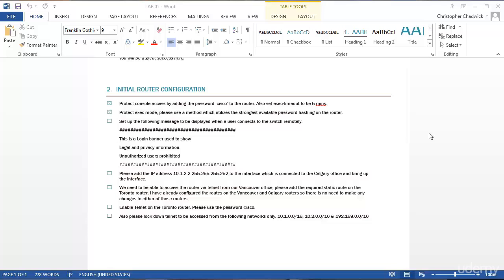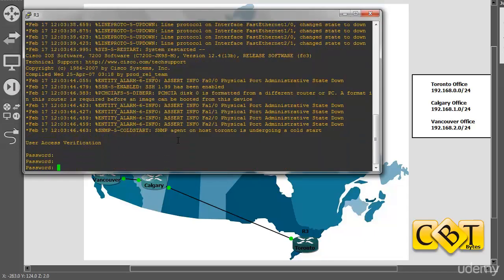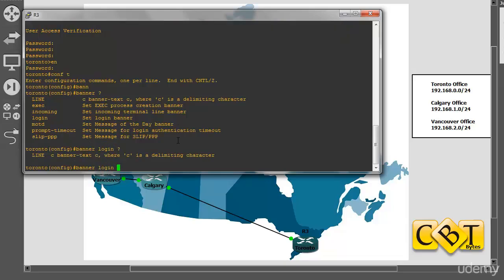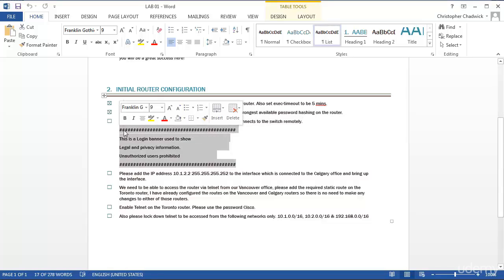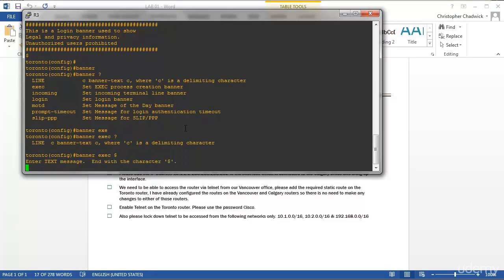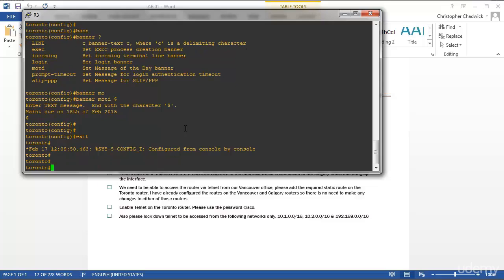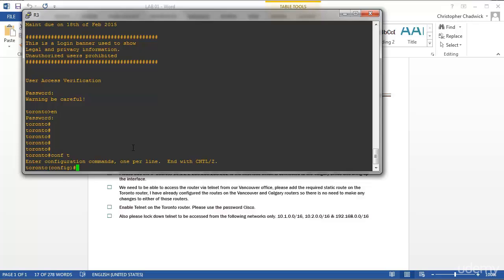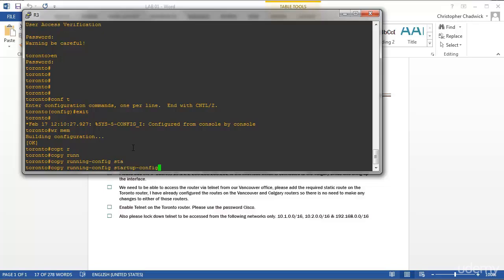003 Initial Router Configuration Banner loginexec MOTD